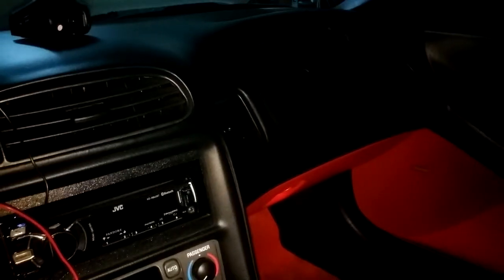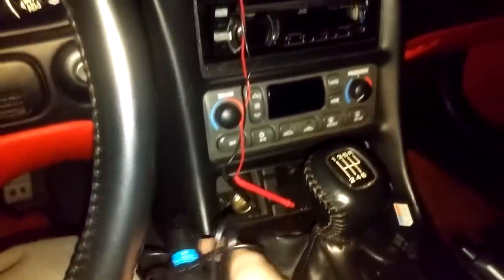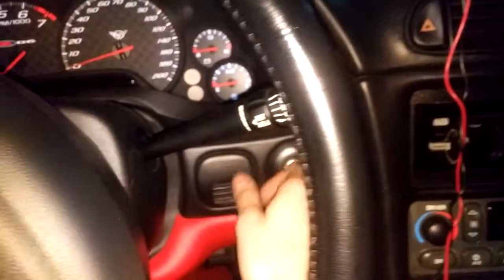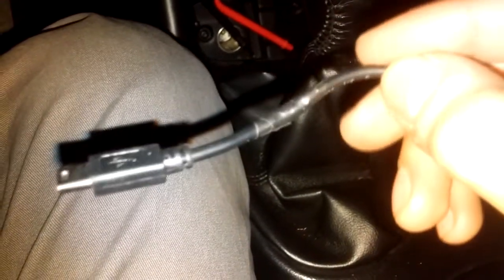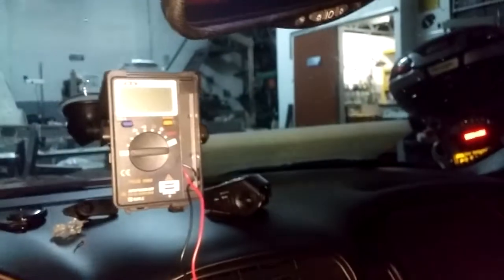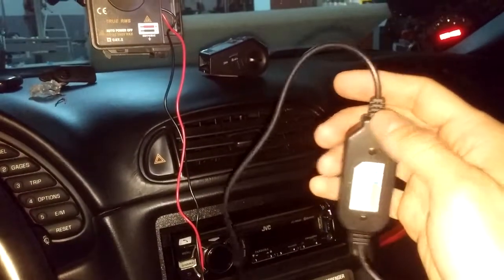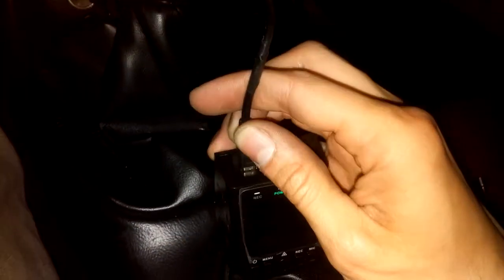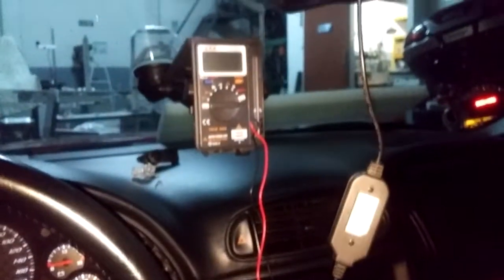Corvette C5 Easy Dashcam Installation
Easy way to install a dashcam on any C5 Corvette with autodimming rear view mirror withouth needing to route wires to the fusebox. The dashcam i used here is an A118C. Be sure to purchase a Hard Wire adapter kit which converts the car's 12V to usb 5v for the dashcam.